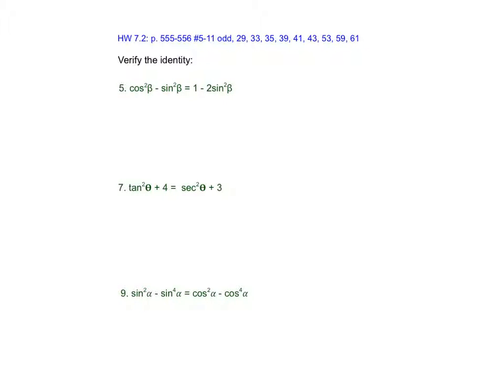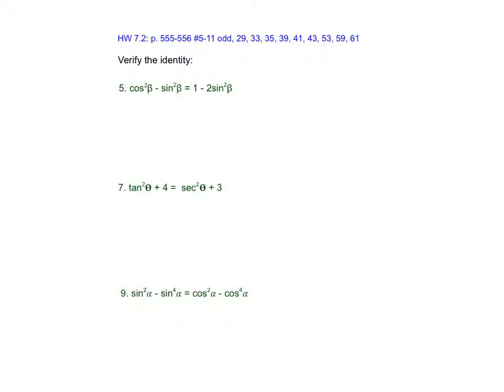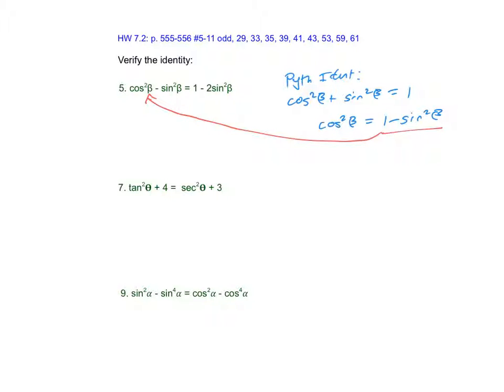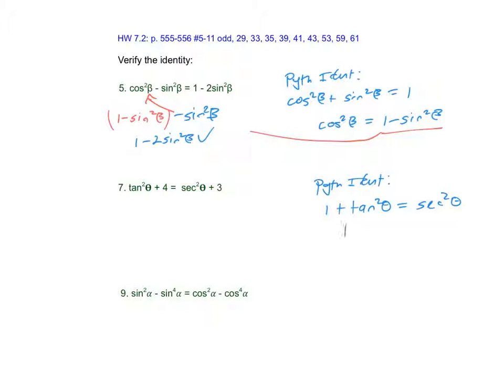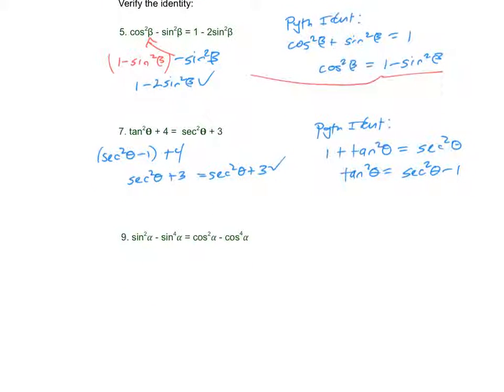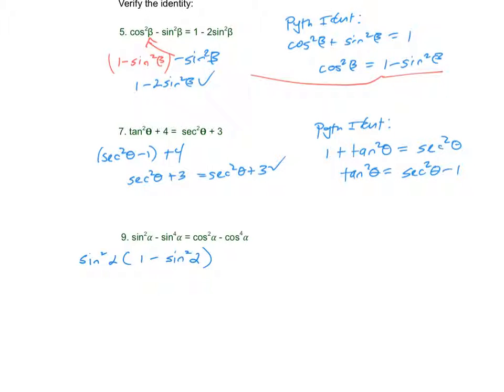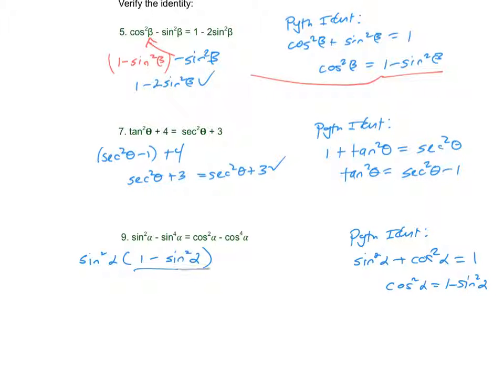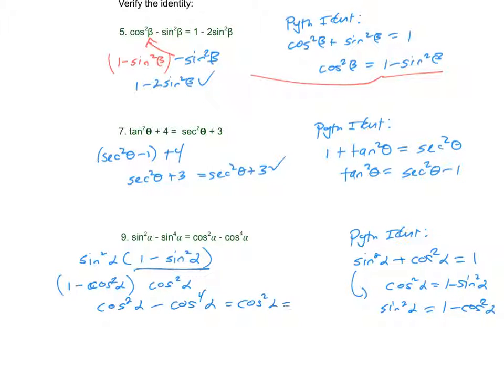7.2 #5, 7, 9